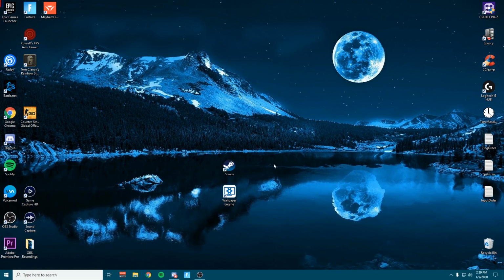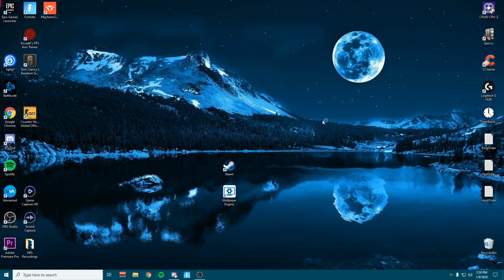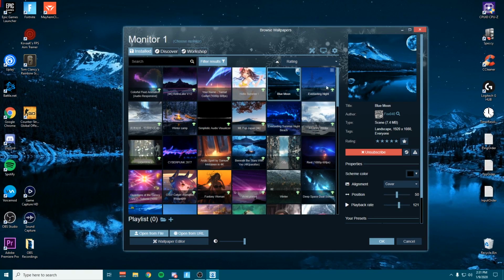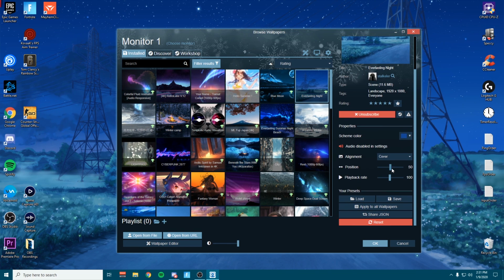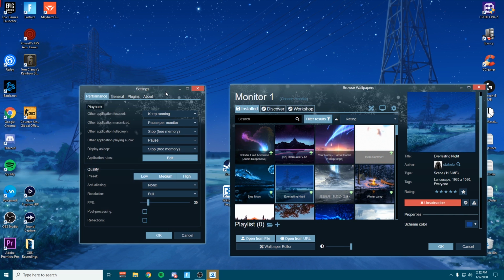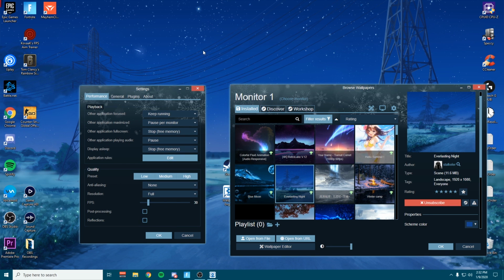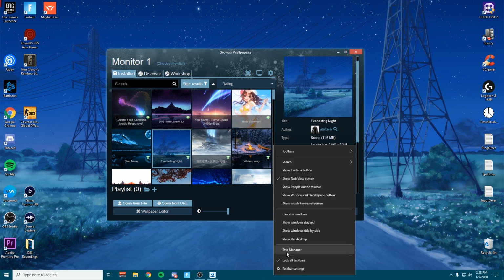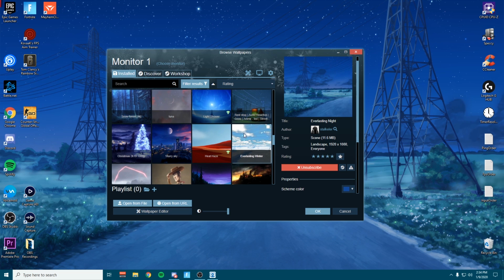How to get ANIMATED / MOVING Wallpaper (Windows & Steam)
🔽Steam🔽

In this video, I show you how to get an animated or moving wallpaper on your own personal desktop through Steam. This is perfect for making your set up look even better and to match your desktop to your gaming set up's color. This is very simple and is easy to do. The application has many different wallpapers to choose from and can even adjust the settings based on your hardware to limit the strain it puts on your GPU / CPU. It should be noted that any extra program you run will take resources from the CPU and may decrease FPS in all games.

If you want to support me, use creator code "Polarick" in the item shop!

My Peripherals:
Mouse: FinalMouse Cape Town (No infinity skins)
Mousepad: Glorious 3XL Extended Gaming Mouse Mat/Pad
Keyboard: Razer Huntsman
Headset: Turtle Beach Elite Pros
Monitor: LG 27MP59G-P (27" 75 hz & 1080p) , Asus VG278Q (27" 144hz & 1080p)
Webcam: Logitech HD Pro Webcam C920

My Computer (PC) Specs:
CPU: Intel Core i5 6600K @ 3.50GH (OC to 4.70)
GPU: AMD Radeon R9 390 Series
RAM: Corsair 2 x 4GB
Motherboard: MSI Z170A GAMING M5
Cooler: Cooler Master
Power Supply: Corsair RMi Series™ RM650i
SSD: Samsung SSD 850 EVO 250GB
HHD: 1TB Western Digital WDC
Case: Not sure

Topics Covered: how to get animated wallpapers, how to, animated wallpaper, wallpaper, live wallpaper, moving wallpaper, how to get animated wallpapers for ios, animated wallpapers, wallpaper engine, how to get animated wallpapers for windows 10, animated, how to set moving image as desktop wallpaper, how to get animated themes for xbox one, get animated wallpaper, how to get moving background themes for xbox one, animated wallpaper, wallpaper, wallpaper engine,animated wallpapers, live wallpaper, animated desktop wallpaper, animated, free animated wallpaper, how to get animated wallpapers, animated desktop, desktop wallpaper, animated desktop background, moving wallpaper, animated wallpaper free, wallpaper engine tutorial, animated wallpapers for pc, wallpaper engine best animated wallpapers, wallpaper engine review, best desktop wallpaper